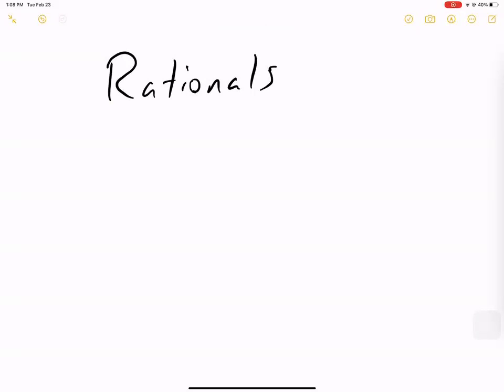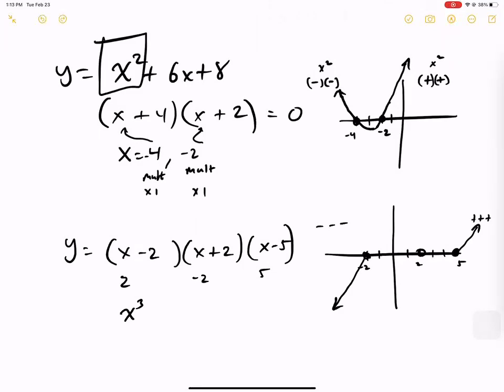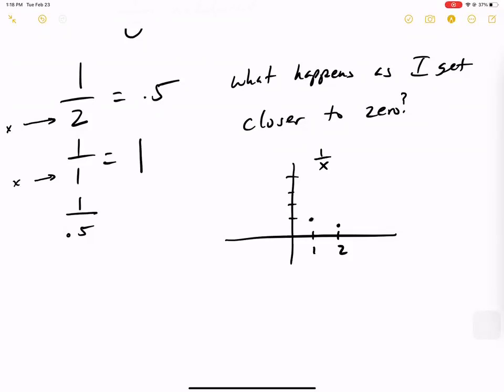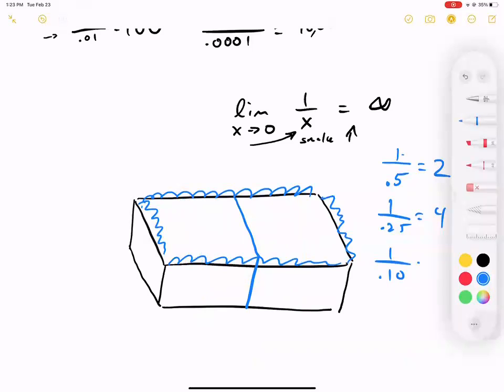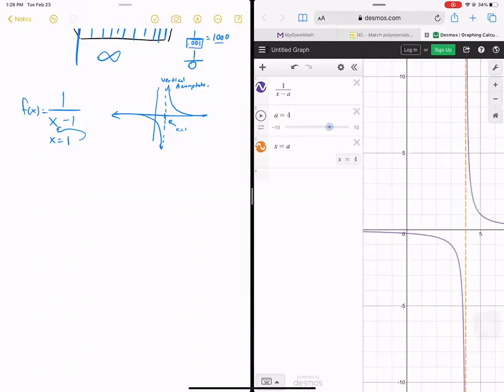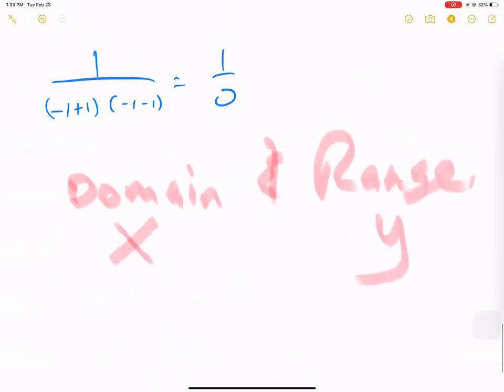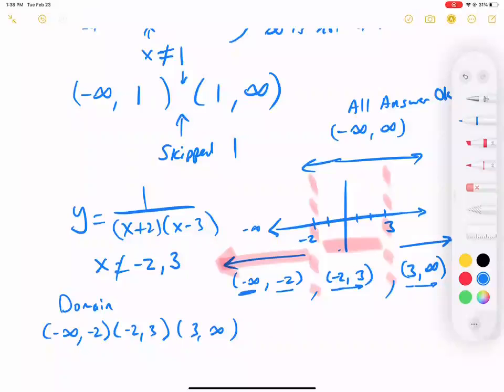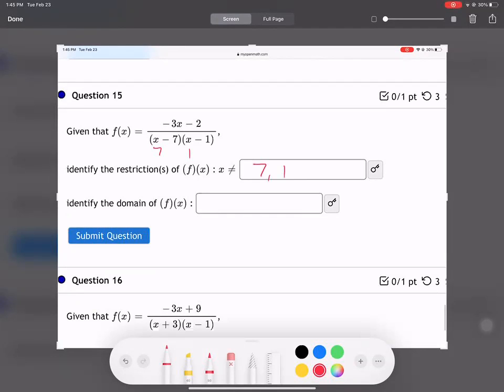PreCalculus Rational Functions: Vertical Asymptotes